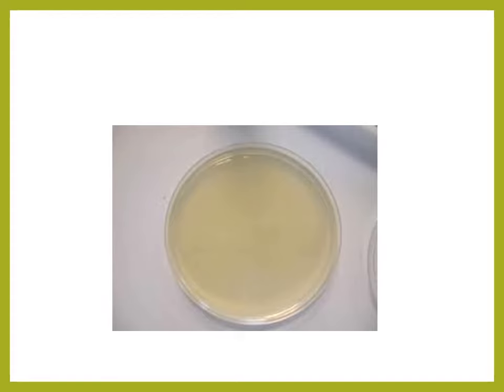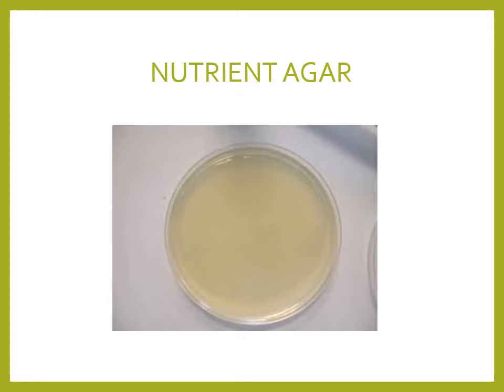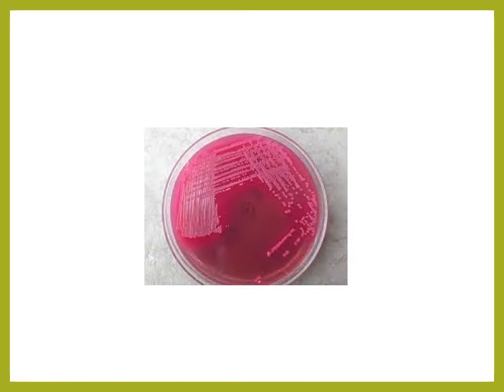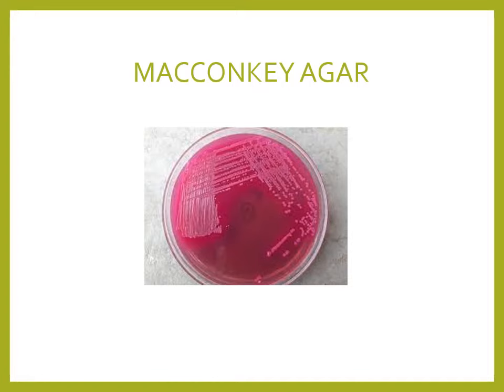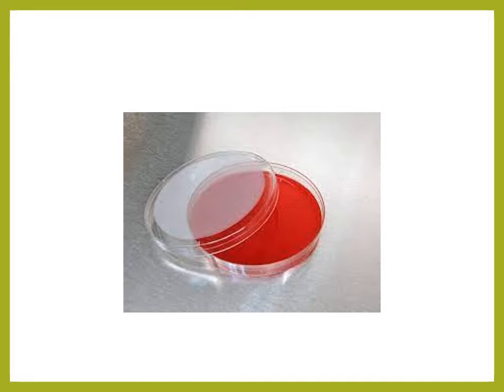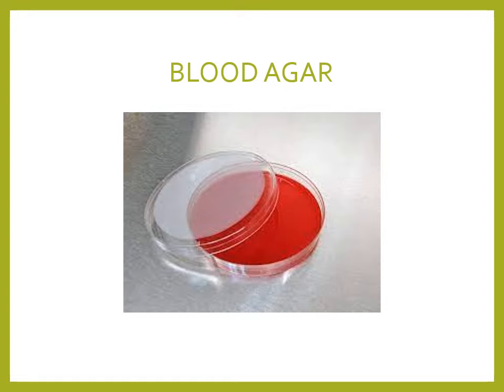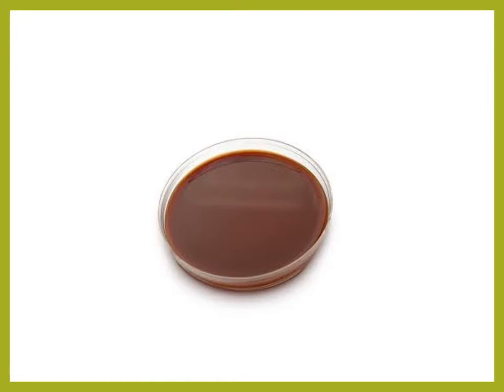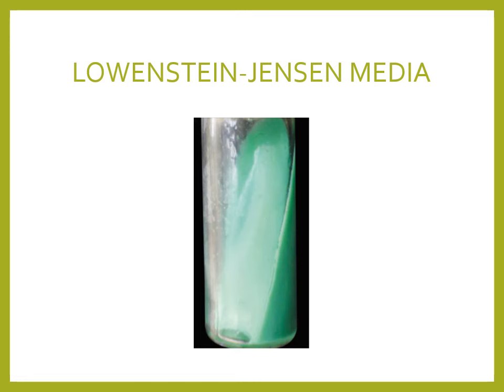Microbiology Practical Mbbs/Microbiology Spotters Mbbs-1 / Grand viva question -1/cbme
basics of medical studies channel provides education platform for NEET PREPARATION, MD microbiology, Paediatrics,  MBBS, DMLT, MEDICAL MSC ,BSC NURSING and many more.
To get many more videos related to medical topics visit channel on you tube